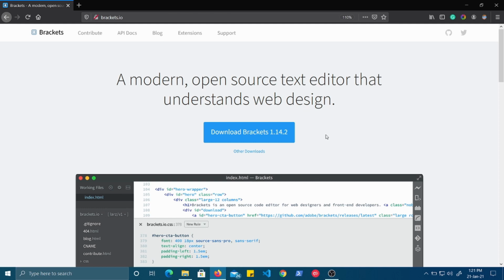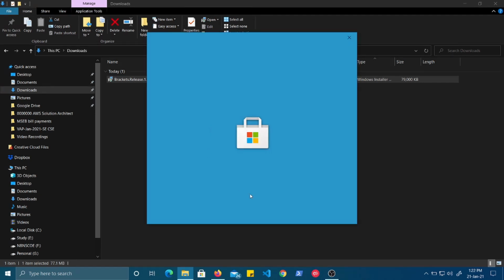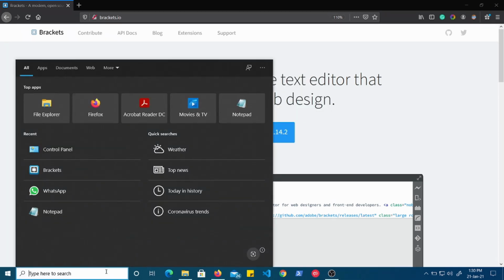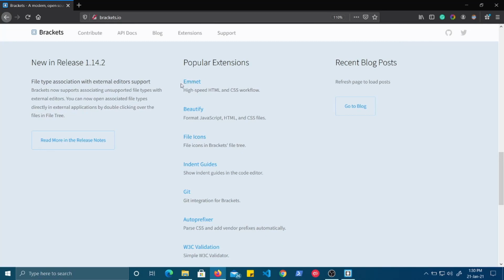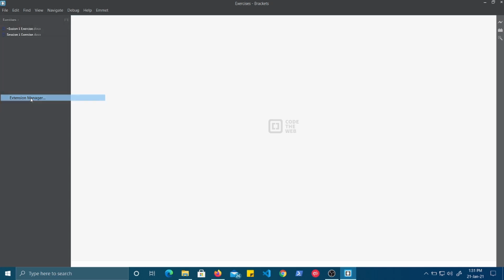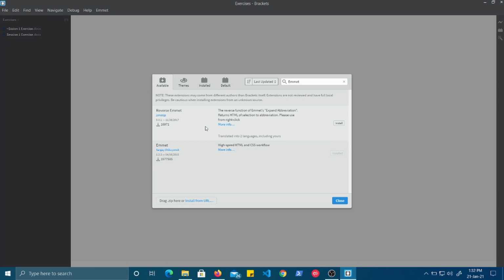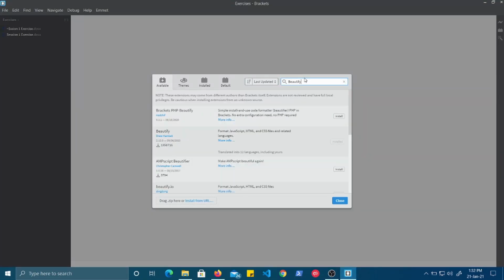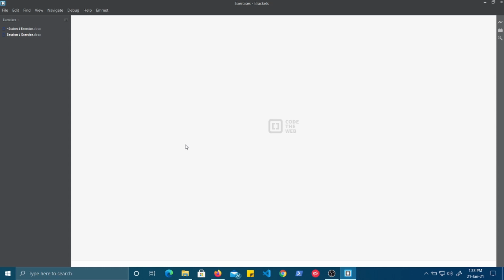Bracket Editor and extensions Installation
This video demonstrates the installation of Bracket Editor and its extensions require for the UI-Masterclass Course.